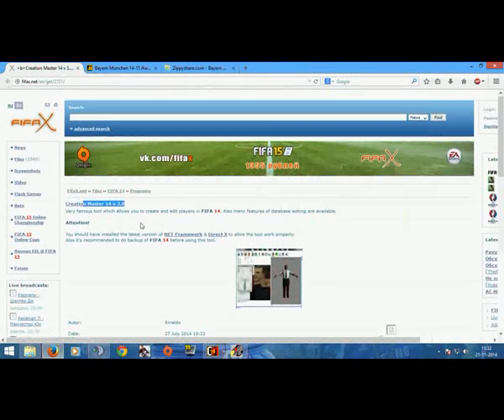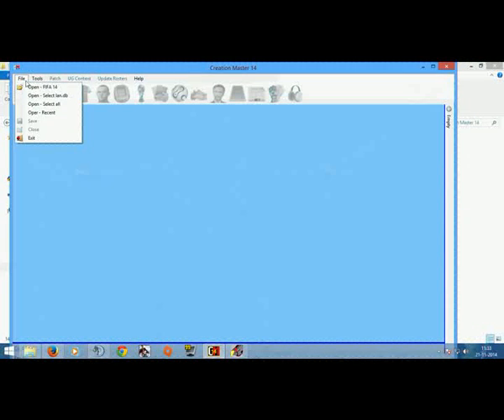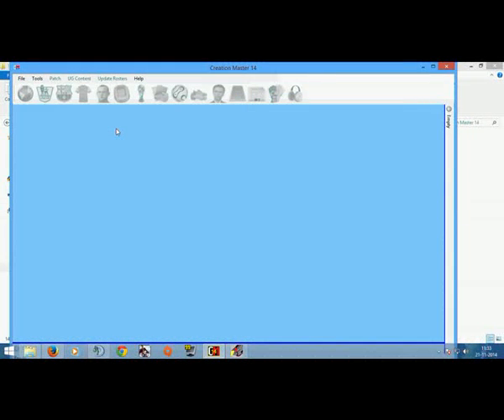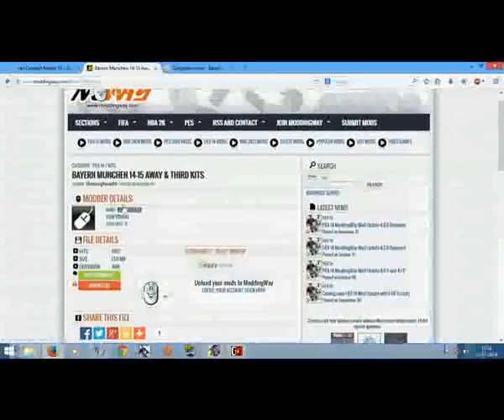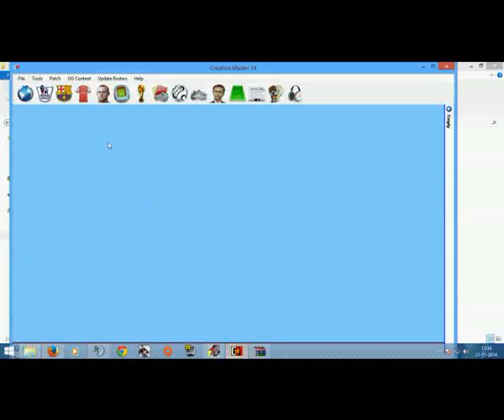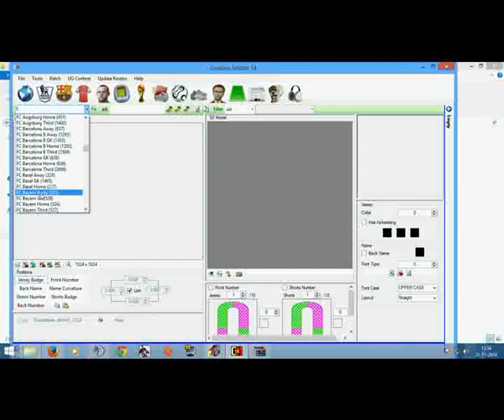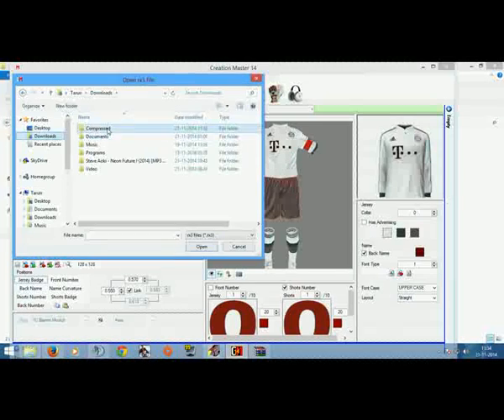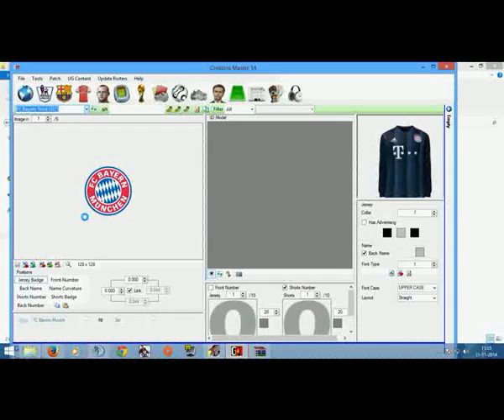How to Update FIFA 14 Kits Using Creation Master 14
Install it Run it as admin Else it wont start
or use google which team kit u wanna to update
run CM14
rest see the video